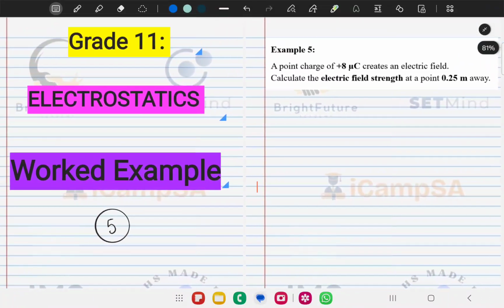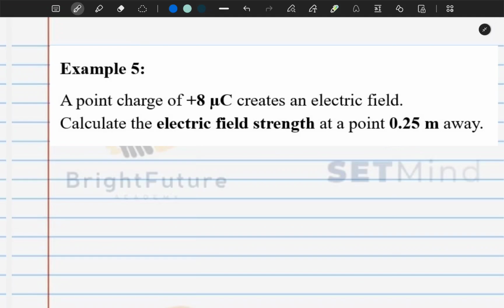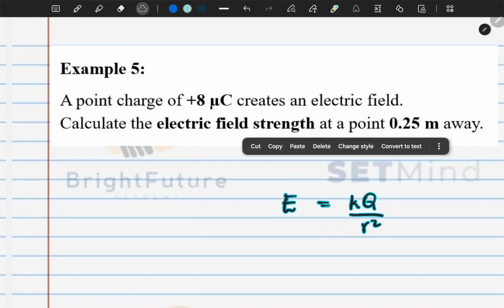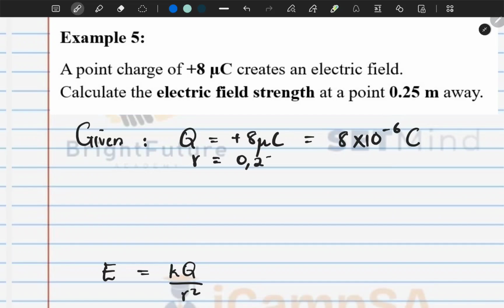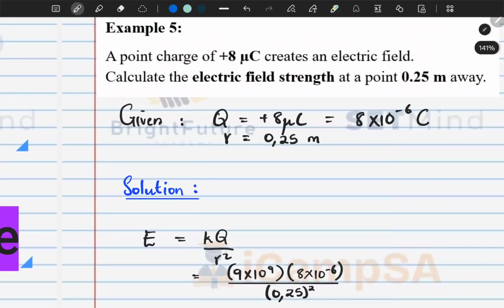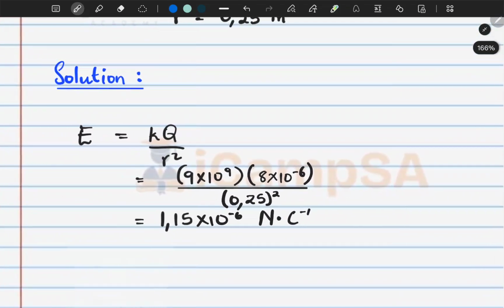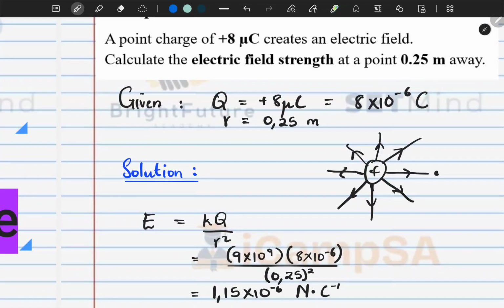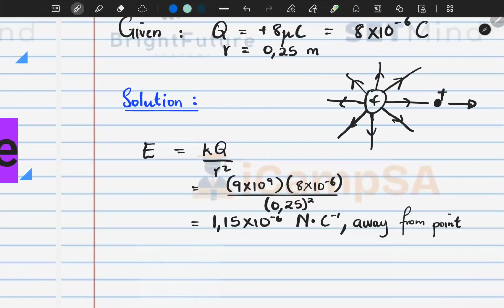Electrostatics Grade 11: How to Calculate Electric Field Strength | Example 5 I CampSA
In this video, we break down Electrostatics for Grade 11 Physical Sciences, focusing on how to calculate the Electric Field Strength (E) created by a point charge.If you are confused about which formula to use or how to determine the direction of an electric field, this step-by-step example is for you.
Key Concepts Covered:
1.Choosing the Right Formula: Deciding between E = F/q and E = kQ/r^2 based on given data [00:36].
2.Unit Conversions: Converting Microcoulombs (mu C) to Coulombs (C) to avoid common calculation errors [01:42].
3.The Calculation: Stepping through the substitution into the electric field equation [02:20].
4.Determining Direction: Using a "positive test charge" to decide if the field direction is "away from" or "towards" the charge [03:33].
This example uses a +8mu C point charge to demonstrate how to find the field strength at a distance of 0.25m.